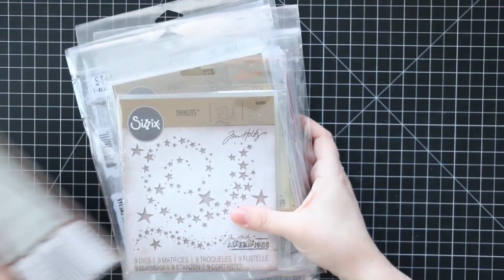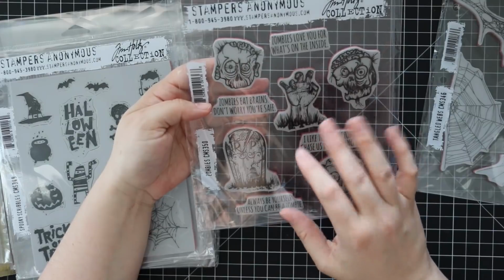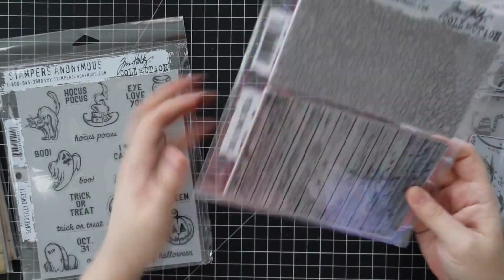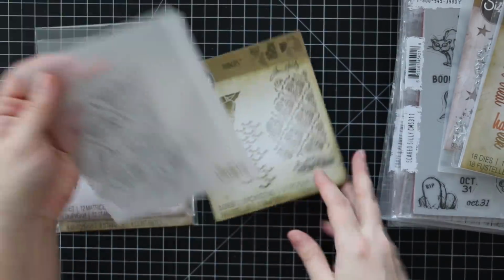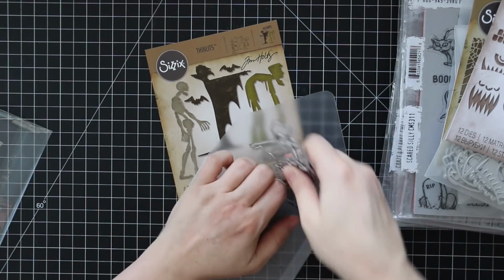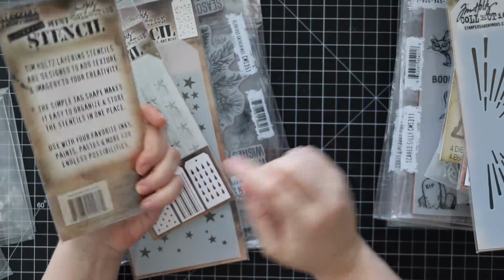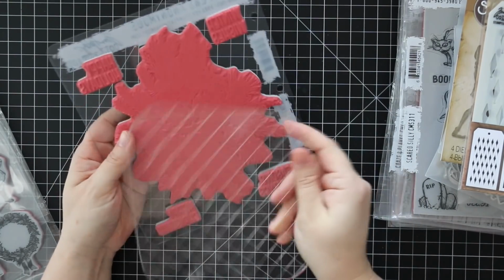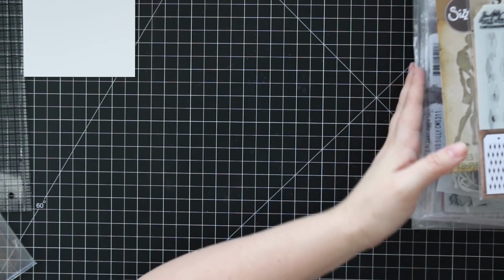Tim Holtz Halloween 2018 Haul + Christmas + Giveaway!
• Tim Holtz Cling Rubber Stamps 2018 CRAZE AND PLANKS

• Tim Holtz Cling Rubber Stamps 2018 GLORIOUS GATHERINGS WITH GRID BLOCK